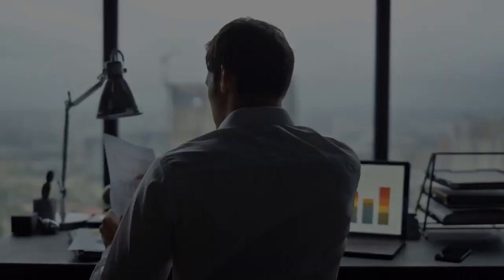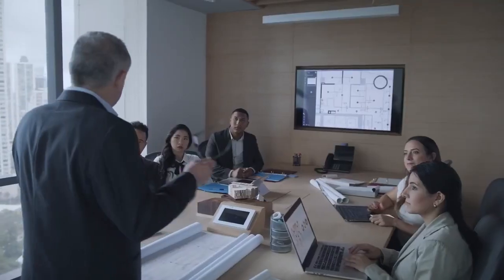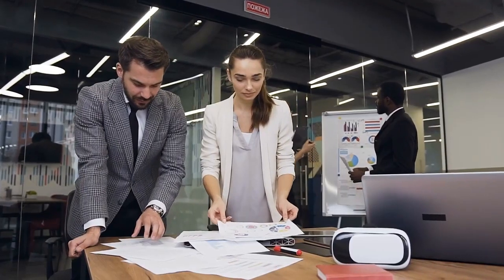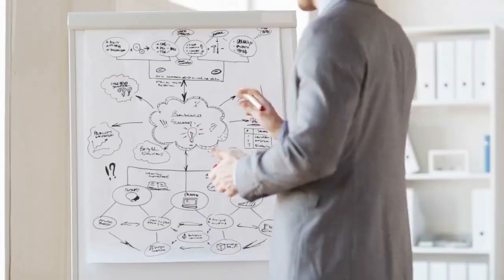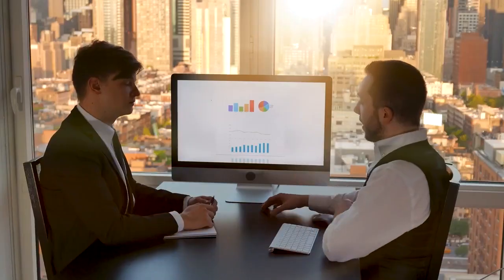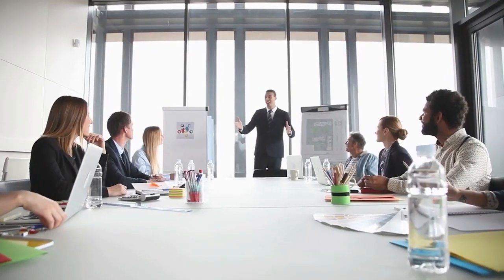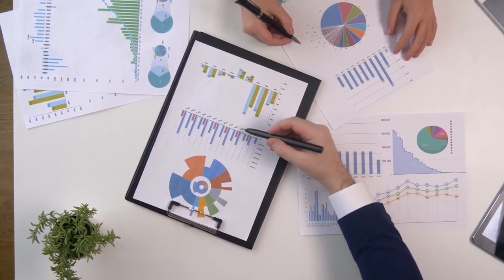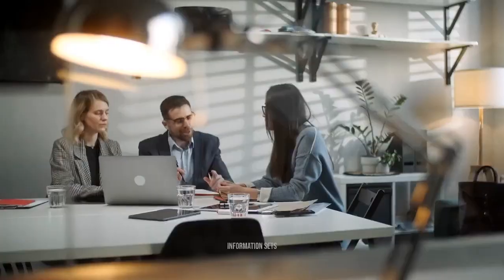Game Theory Simulation A Catalyst for Lean Startup Experimentation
Game theory simulations serve as a powerful catalyst for lean startup experimentation. They provide entrepreneurs with a controlled environment to analyze strategic interactions, understand customer behavior, and make data-driven decisions. By incorporating game theory simulations into the lean startup methodology, entrepreneurs can increase their chances of success and optimize their strategies. Game theory simulations are a powerful tool that allows us to model and analyze strategic interactions between multiple players. It helps us understand how individuals or organizations make decisions based on their preferences and beliefs about the actions of others. These simulations enable us to explore various scenarios, predict outcomes, and optimize strategies. Let's explore how game theory simulations can be used as a catalyst for lean startup experimentation. Imagine you have an innovative idea for a product or service, and you want to test its viability before investing significant time and resources. By incorporating game theory simulations, you can simulate various scenarios, understand competitive dynamics, and make informed decisions. Here's a simple example to illustrate how game theory simulations work. Suppose you're developing a new smartphone app and there are two other competing apps in the market. Using game theory, you can model the behavior of potential users, considering factors like app features, pricing, and user preferences. By creating a simulation, you can analyze different strategies and their outcomes. For instance, you can explore how changing your app's features or pricing affects user adoption rates and market share. This information is invaluable for lean startup experimentation, as it allows you to make data-driven decisions and iterate on your product to find the optimal strategy.

The psycho-wolf is growing rapidly every day, and there's something for everyone. The coolest thing about this community is that it's one big family. Whether you're a founder looking to make an impact, a designer hoping to make their mark, or a developer hoping to take off, psycho-wolf has something for you.

We help create teams out of a group of individuals. People want to create an entrepreneurial team that is able to develop a product, run a business and market a service or product. They want to find the right people in the same city who have the same goals and can work together to achieve their goals.

If you need help finding the right team, our personal recommendation service can help you. We provide an introduction to like-minded entrepreneurs who live near you. They share your vision and want to create an entrepreneurial team with you. Together!

Let’s face it. As much as we love the idea of having a team that can help us launch our product or service, there are challenges with finding the right group of people who share the same vision and values. Our goal is to help people connect to create teams. Our mission is to make it easier for like-minded individuals to connect, collaborate, and build teams.

What makes us different? It's our unique methodology that empowers every person on your team.

We make it simple to get results. We structure all projects around your unique challenges and strategy to create a streamlined, repeatable process that works every single time.

We help you build a sustainable, results-driven organization. Come see how: